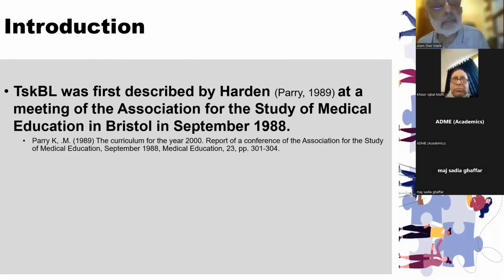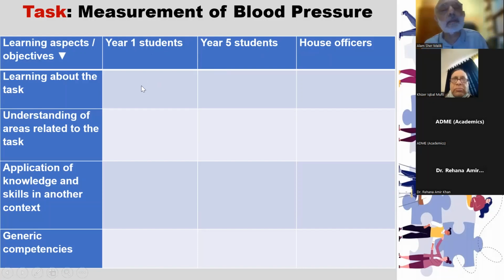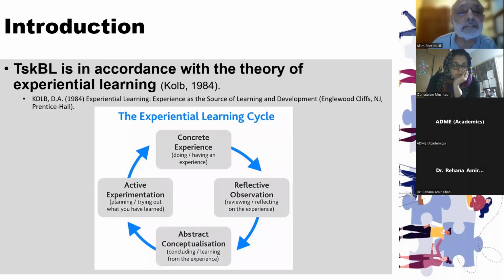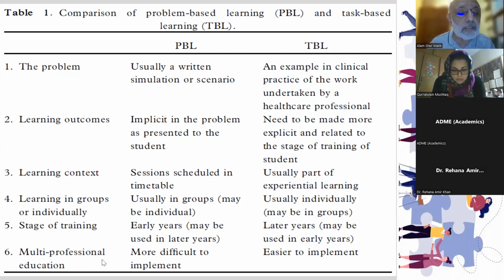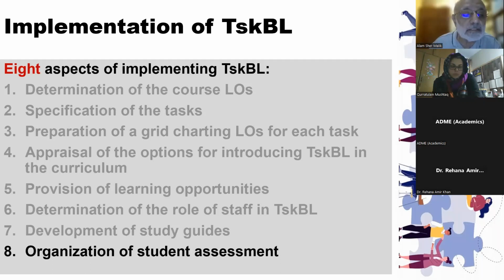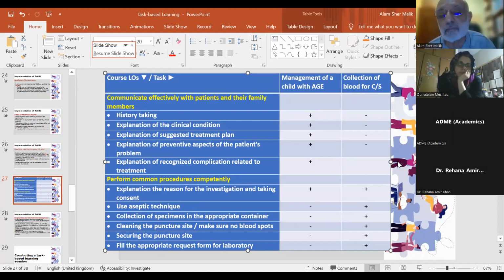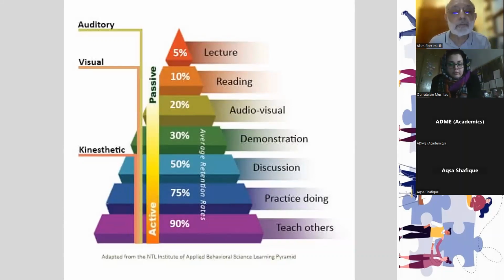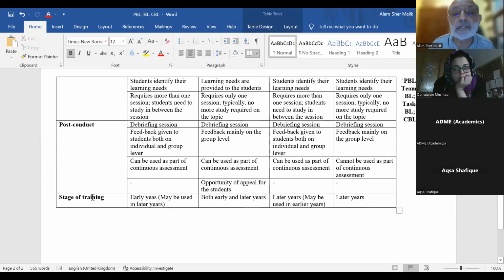MedEd AV3 - Task based Learning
After attending this session, the participants would be able to:

- Explain the concept of task-based learning
- Compare the task-based learning with other methods of active learning (PBL; TBL; CBL)
- Conduct the task-based learning sessions
- Implement the task-based learning approaches in their institutions.